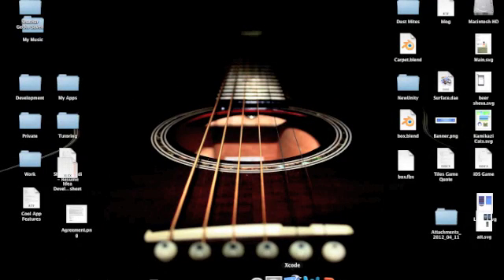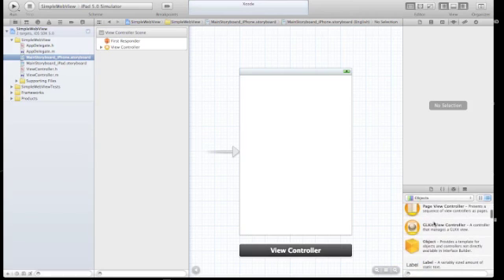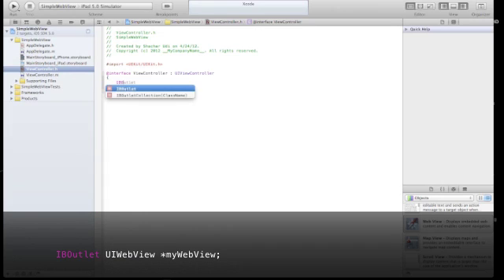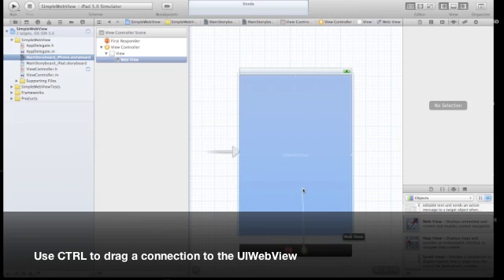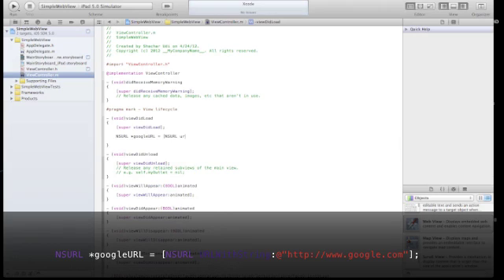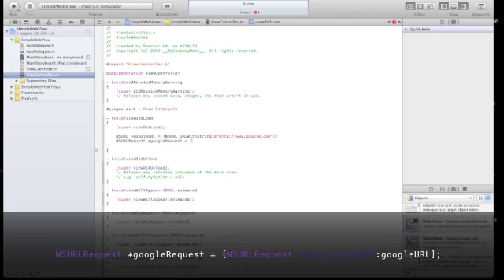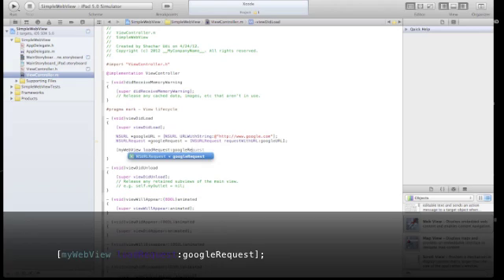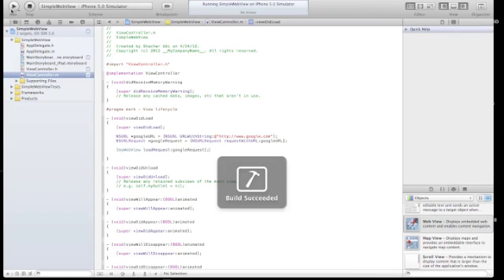Loading a web page in UIWebView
on how to load a URL using a UIWebView.